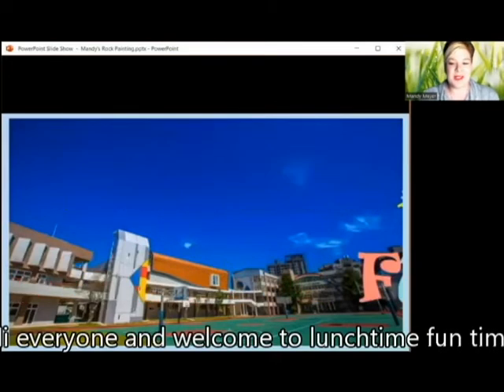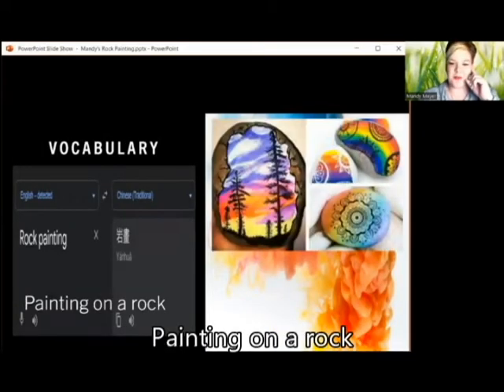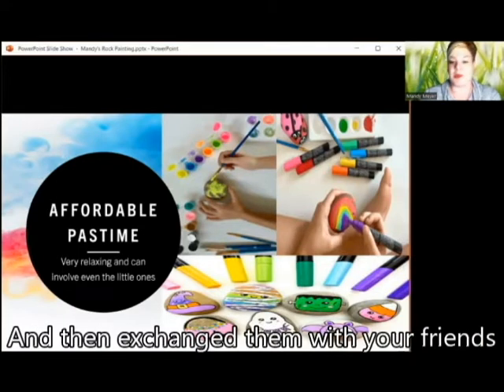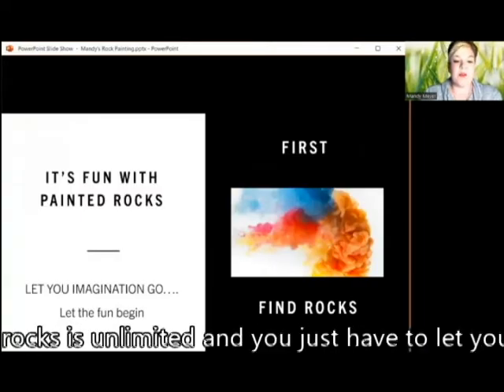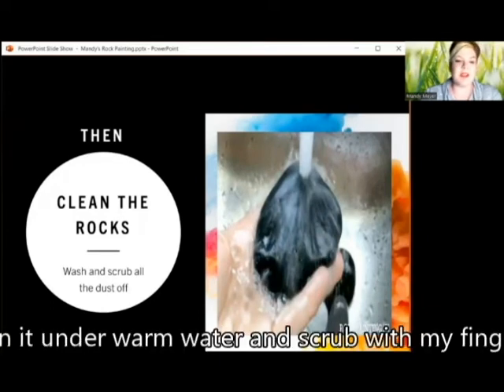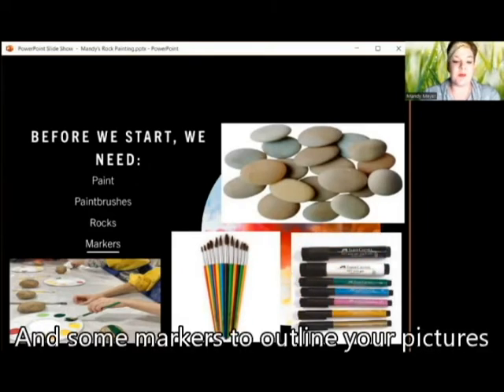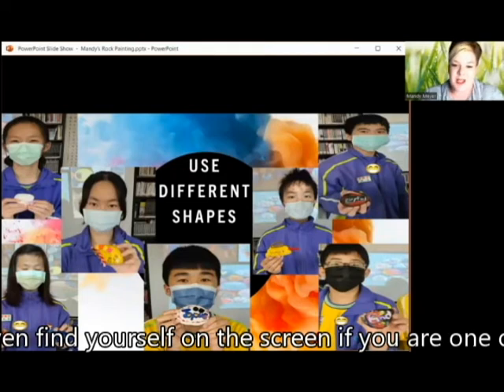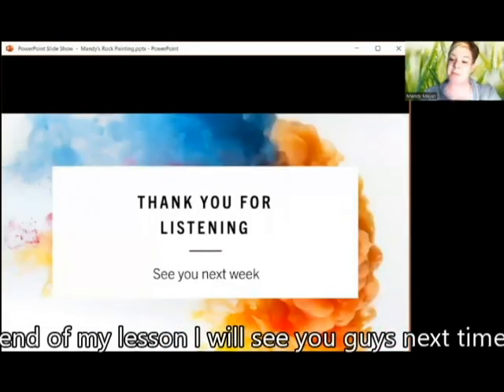Week 10 (video 2) Lunch Time Fun 飯 Time: Rock Painting